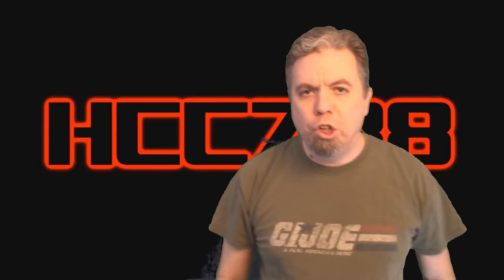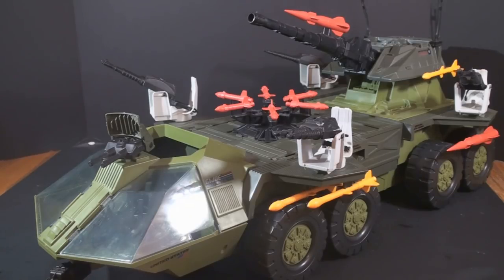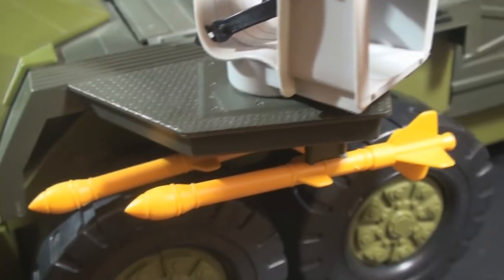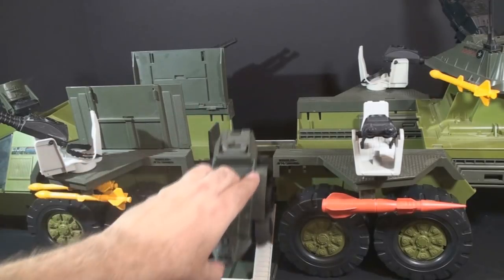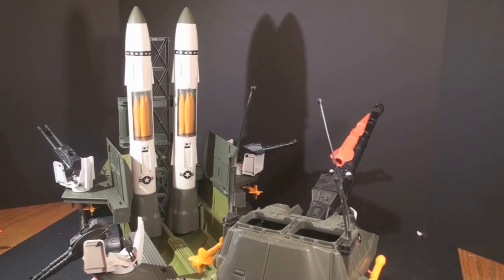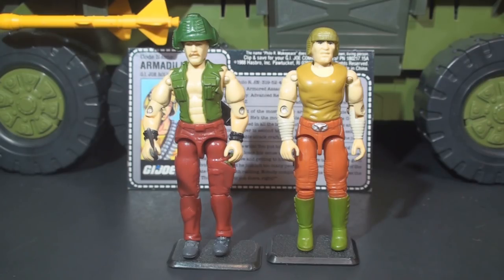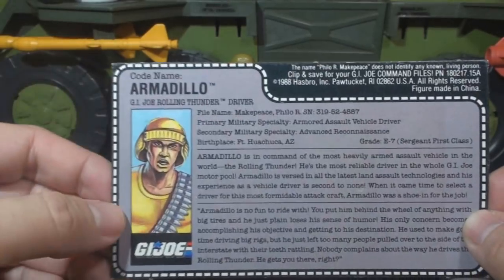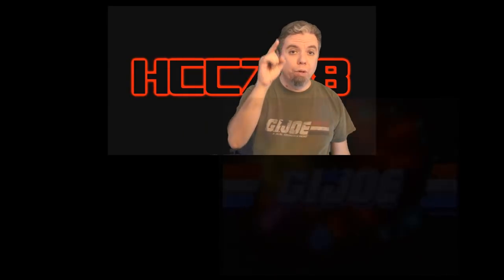HCC788 - 1988 ROLLING THUNDER and ARMADILLO! Vintage G.I. Joe review!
Visit HCC788.com!

Armadillo on JMM's G.I. Joe Comics Home Page:
(See Rumbler)

Image:
By NASA/KSC - Great Images in NASA (Description),
Public Domain,

Image:
By Antoine Misner -

Image:
By André Thévet - André Thevet (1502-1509):
Les vrais pourtraits et vies des hommes illustres
grecz, latins et payens (1584)